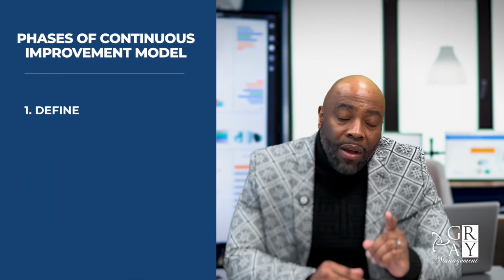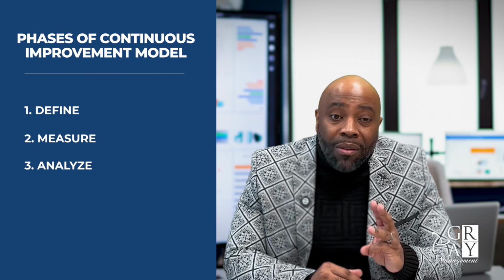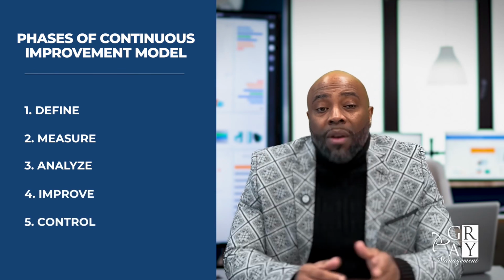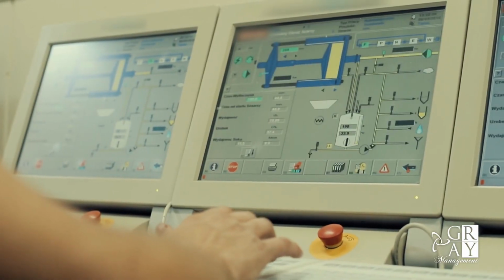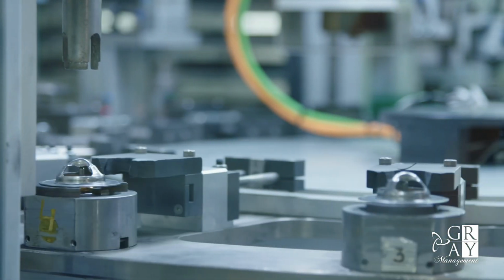Organizational Excellence: Continuous Improvement Model